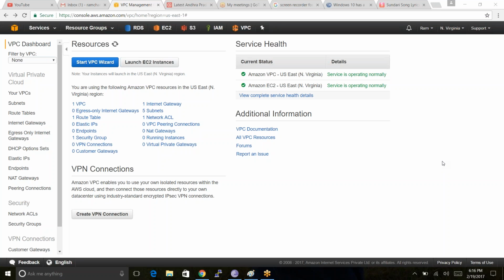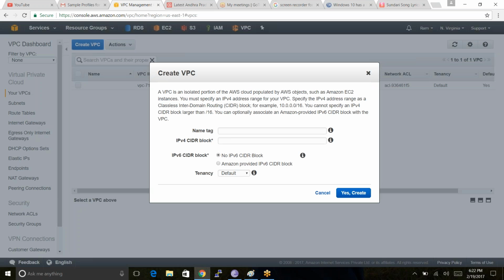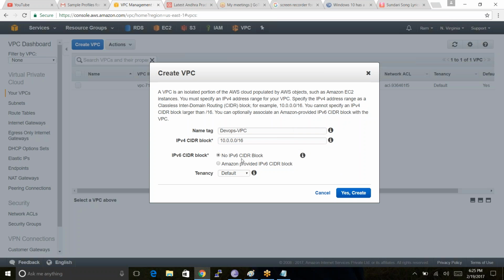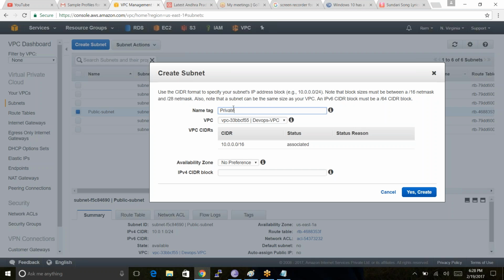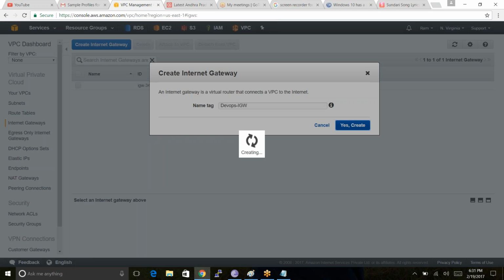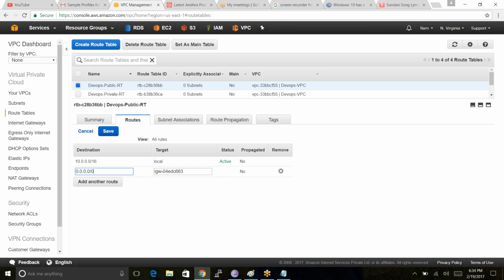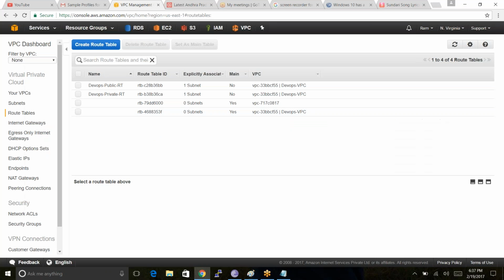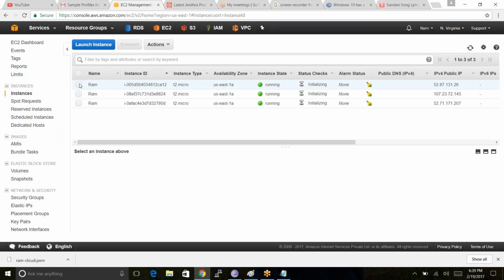How to Create a VPC in AWS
This Video will demonstrate how to create VPC(Virtual Private Cloud) ina AWS